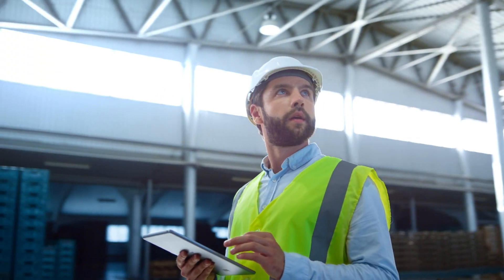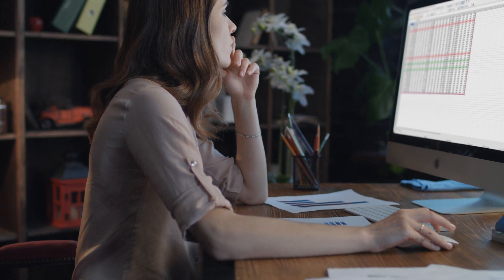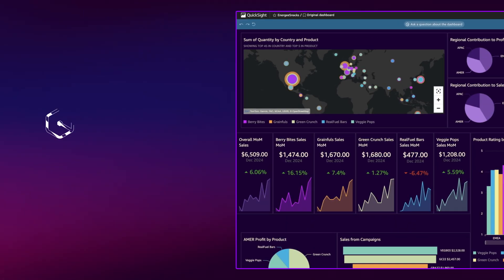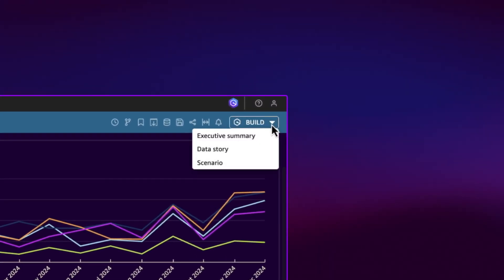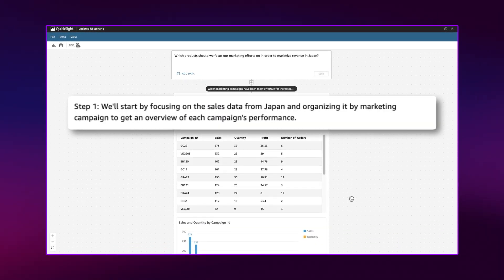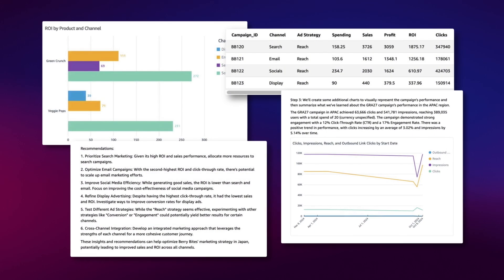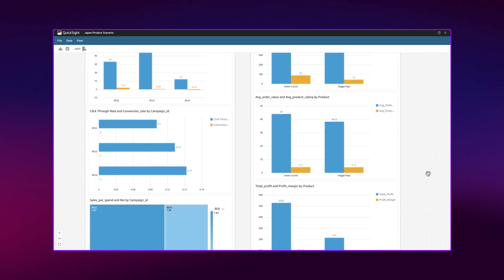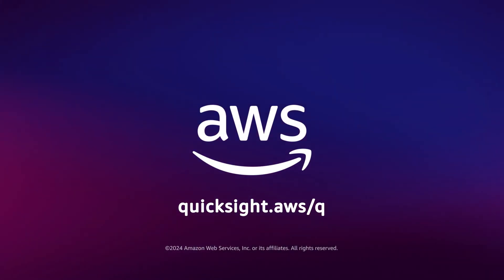Simplify In-Depth Analysis with Amazon Q in QuickSight Scenarios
Amazon Q in QuickSight provides an AI-assisted data analysis experience that helps any business user to make better decisions, faster. Amazon Q guides users through every step of advanced data analysis—suggesting analytical approaches, automatically analyzing data, surfacing relevant insights, and summarizing findings with suggested actions—in response to natural language prompts. Find answers to complex problems without specialized skills or spreadsheets, simplify in-depth analysis with step-by-step guidance, and save hours of manual data manipulation, all within the QuickSight environment.